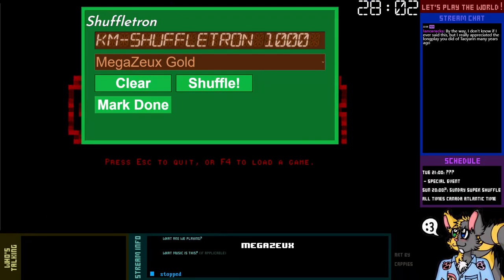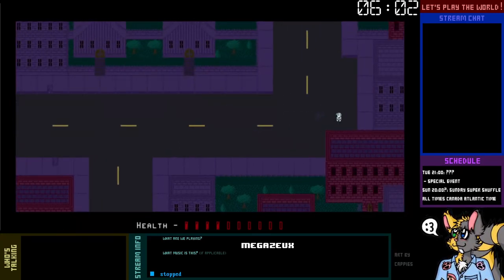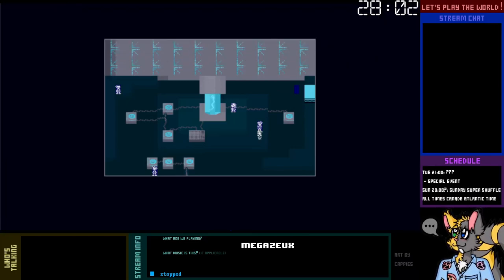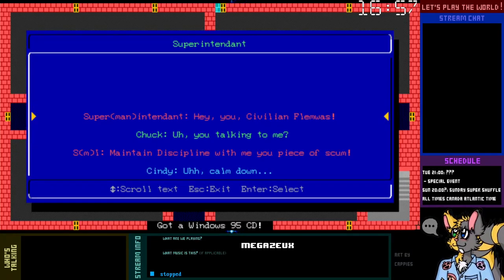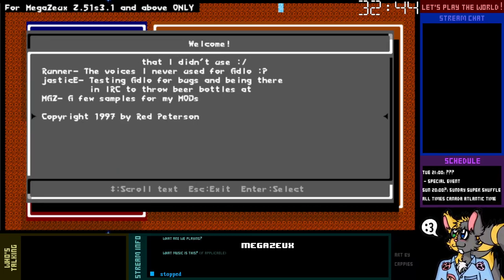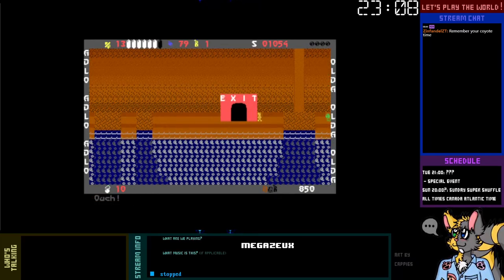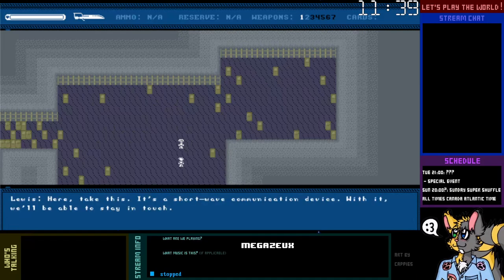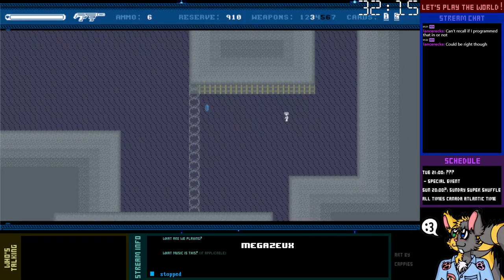Shuffletron - MegaZeux Gold Collection - 1-2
Let's get into some more curated MZX games!

0:00 Intro
1:25 MZX Tetris
11:38 Shadowsong
42:19 Cans 3
1:17:55 Adlo
1:50:00 Termination Rehash